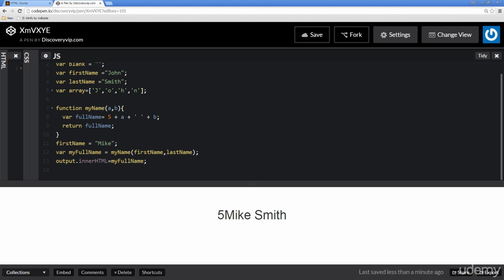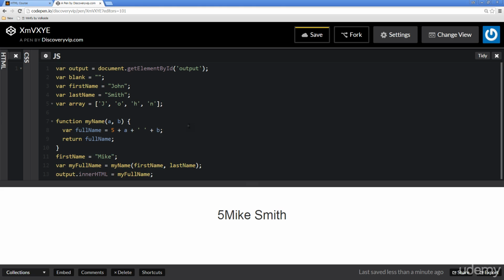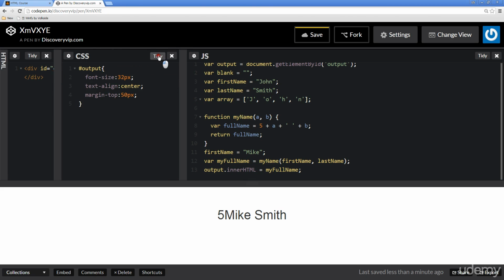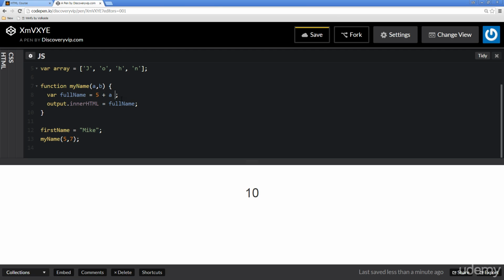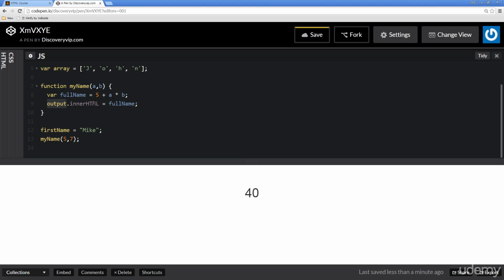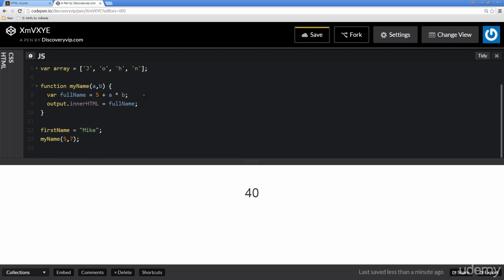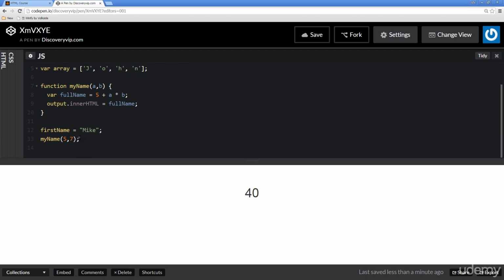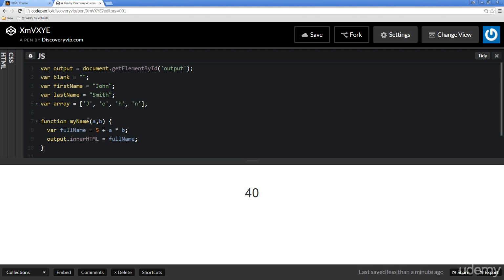9. JavaScript functions expanded